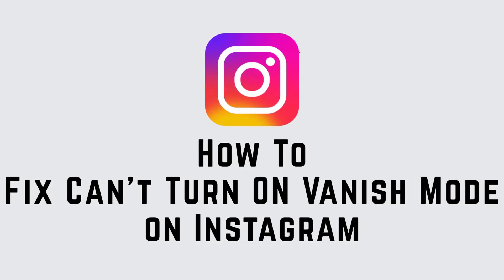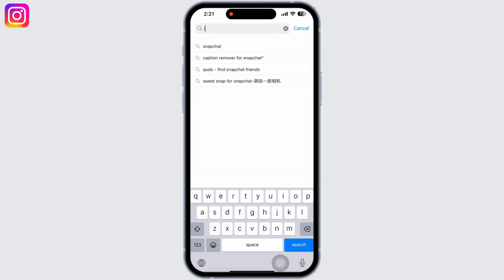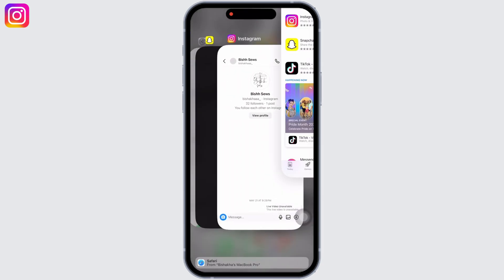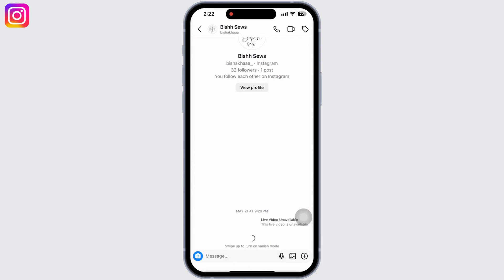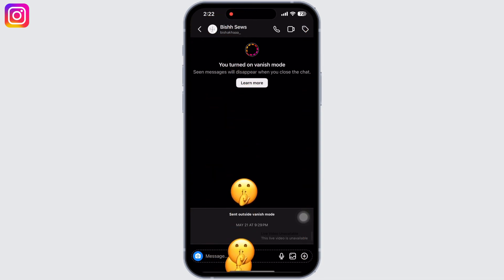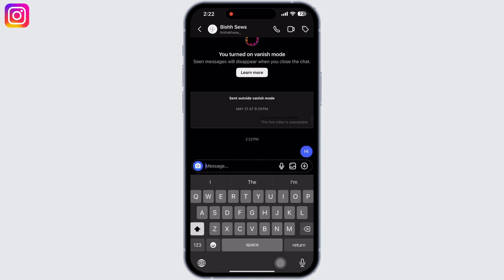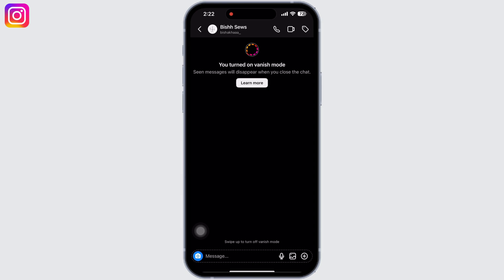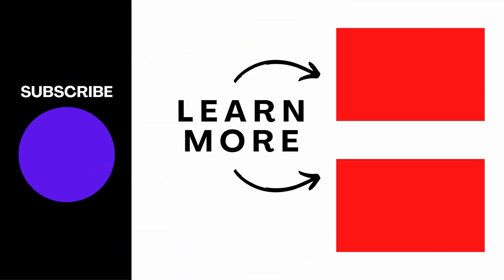Fix Can’t Turn ON Vanish Mode on Instagram (Turn ON/OFF)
In this tutorial, we'll provide you with a step-by-step guide on how to troubleshoot and resolve the "Can't Turn On Vanish Mode" problem. We'll cover everything from checking your app version to adjusting your privacy settings.

👋 Welcome to Create Login And Delete! In this video, we'll show you how to fix the "Can't Turn On Vanish Mode" issue on Instagram and guide you through the process of turning Vanish Mode on and off. If you're experiencing difficulties enabling or disabling Vanish Mode on Instagram, this tutorial is perfect for you.

Tips for fixing the "Can't Turn On Vanish Mode" issue:

🔗 If you have any questions or need further assistance with enabling or disabling Vanish Mode on Instagram, feel free to leave a comment below, and we'll do our best to help you.

📱 Timestamps:

0:00 - Introduction
0:05 - How to Fix "Can't Turn On Vanish Mode" Issue on Instagram
0:10 - Steps to Fix "Can't Turn On Vanish Mode" Issue on Instagram